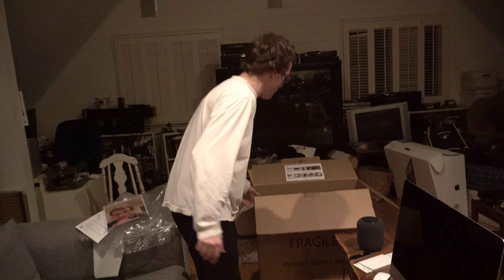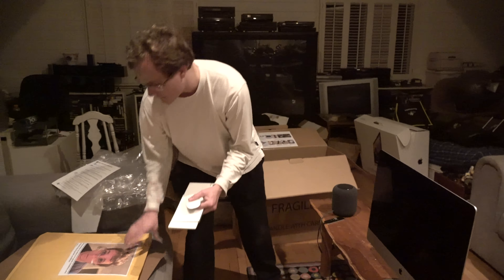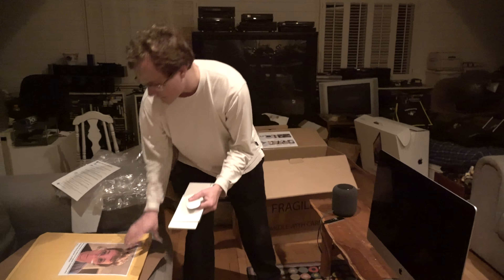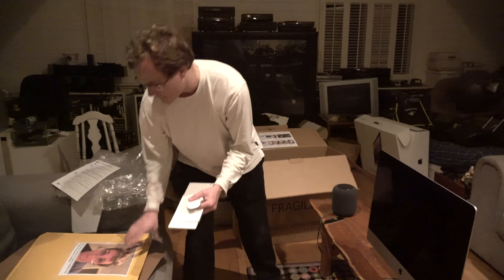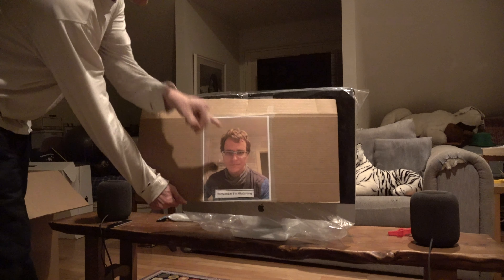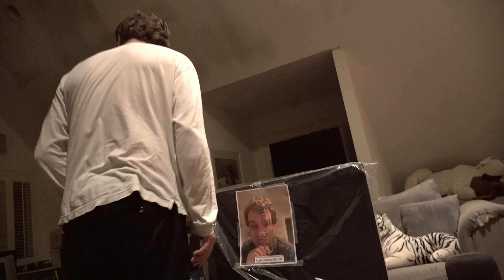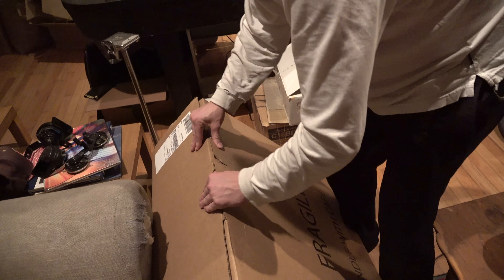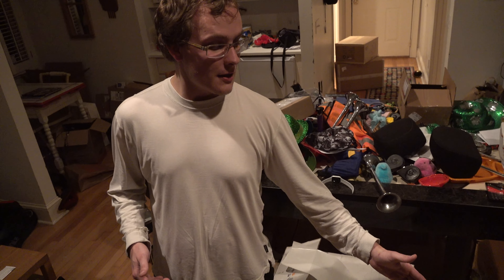Hampows Way Of An Apple Trade In Program!!!!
hampow93